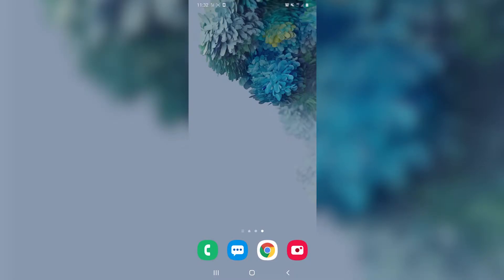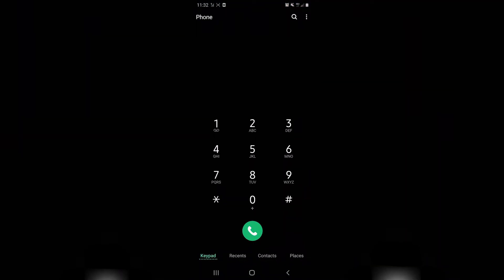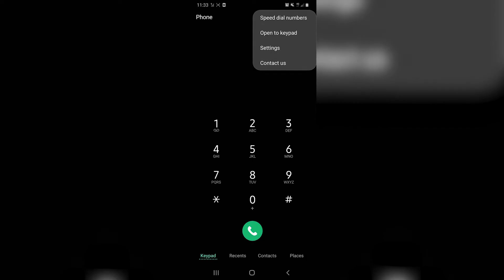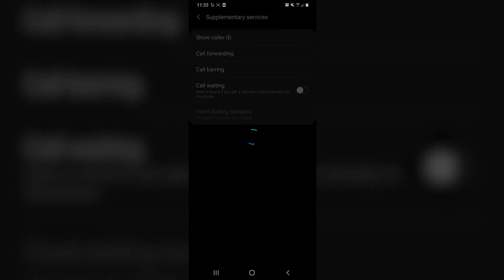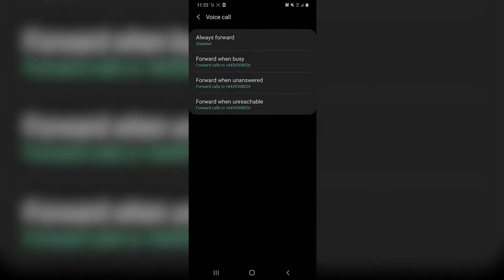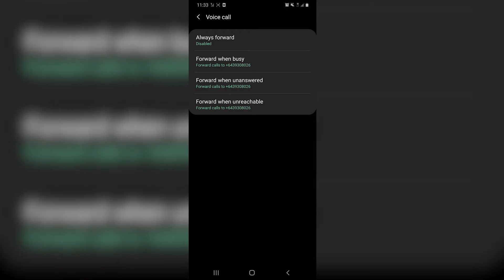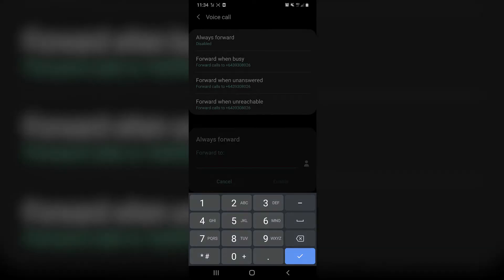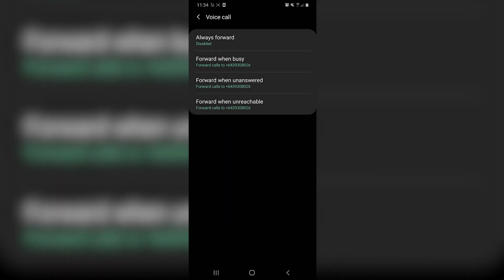How to set up call forwarding on Android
In this video Luke shows us how to change conditional call forwarding settings on an Android device through the settings of your calling app.

You can also change conditional call forwarding settings using globally recognised mobile MMI codes.

Heres an example of what an MMI code looks like,

*004*[The phone number you want to forward calls to]#

Calling the MMI code above will forward all of your missed calls to the number you entered between the *004* & #.

0:00 Intro
0:10 Finding your call forwarding settings
1:22 Setting up unconditional call forwarding
1:45 How to set up conditional call forwarding